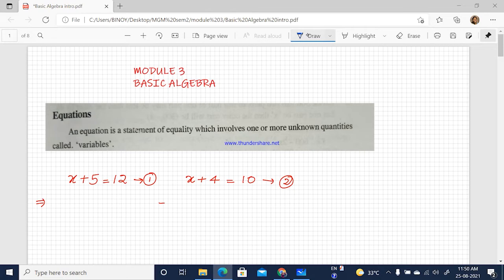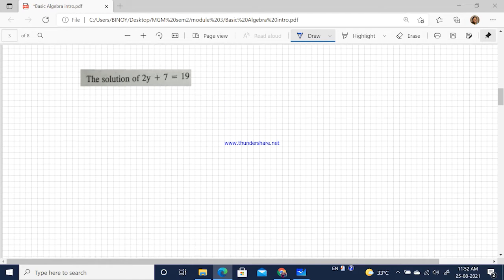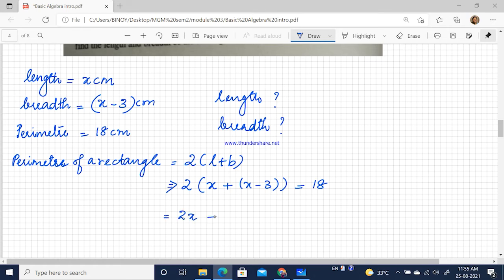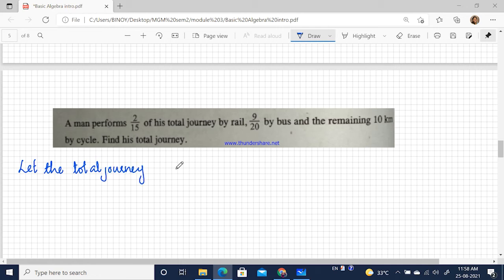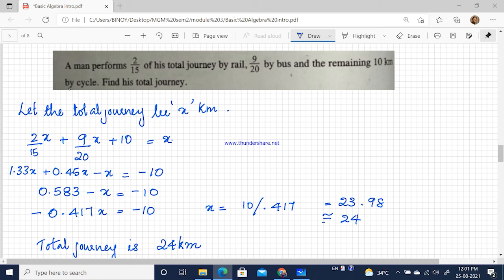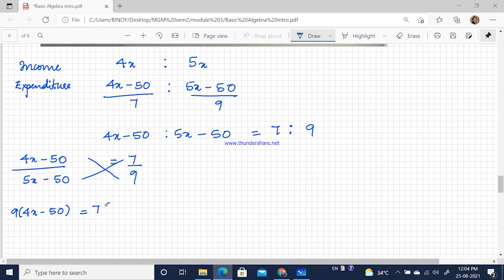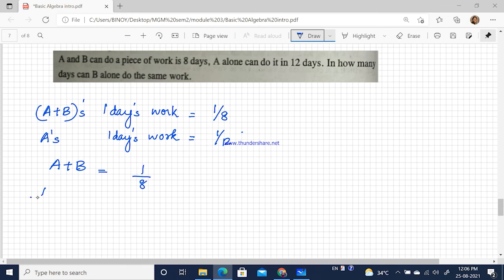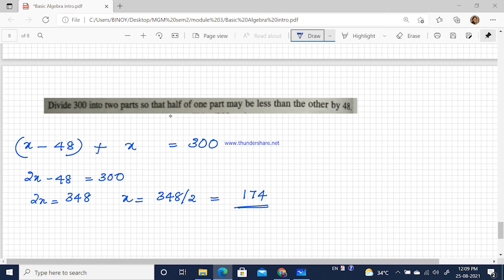S2 BUSINESS MATHEMATICS CA& COOP MODULE 3 BASIC ALGEBRA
BASIC ALGEBRA
*EQUATIONS
*LINEAR EQUATIONS
*PROBLEMS BASED ON LINEAR EQUATIONS